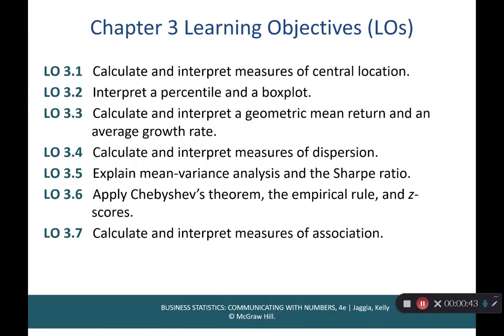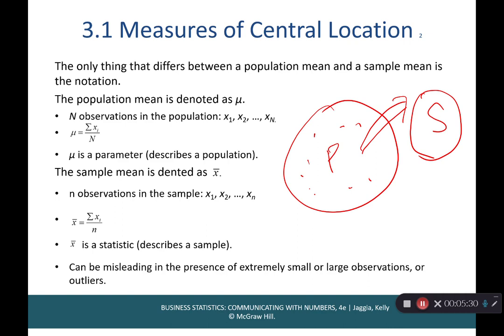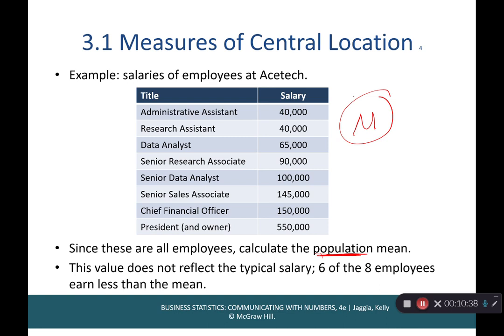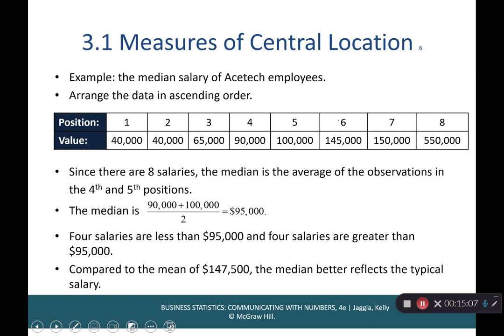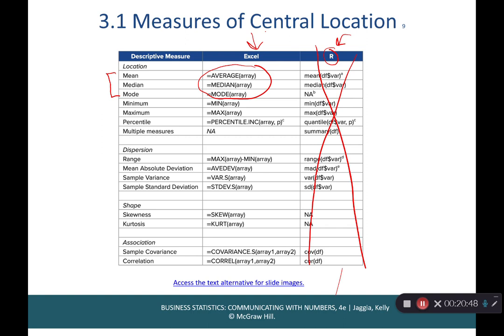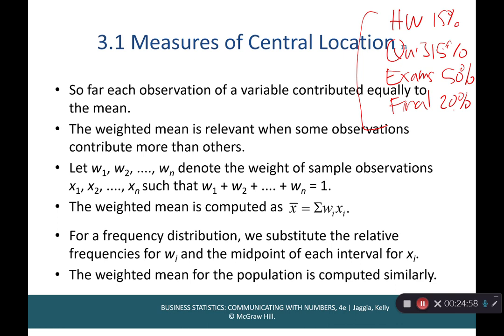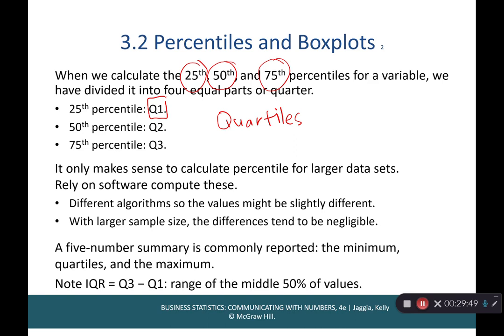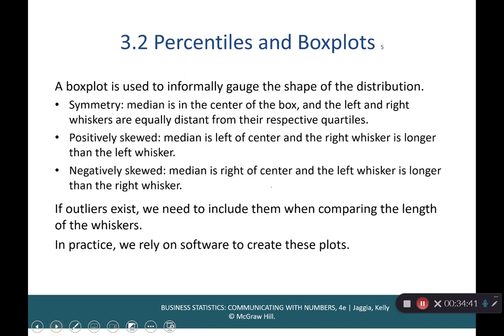ST 260 Chapter 3a HD 1080 WEB H264 4000